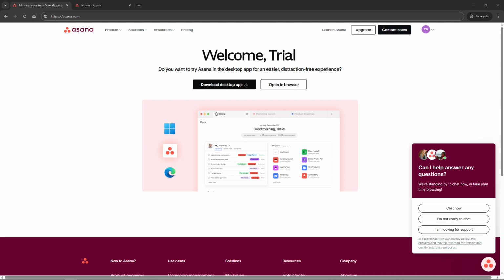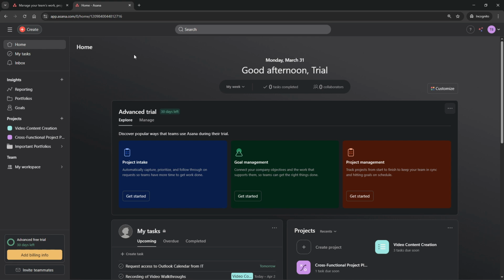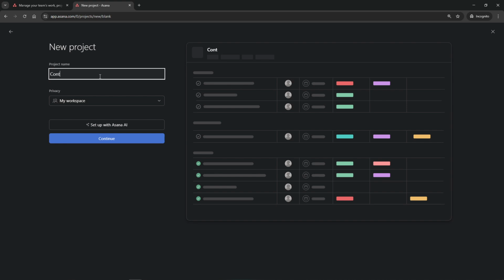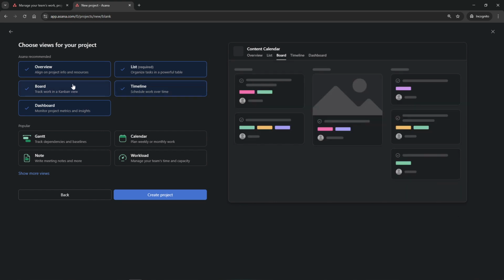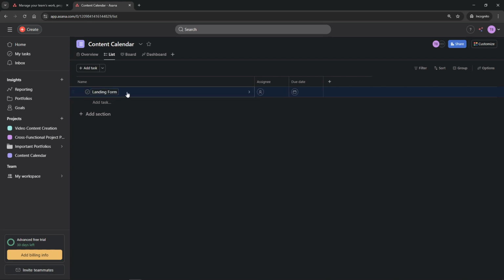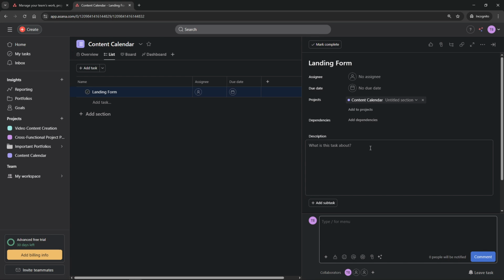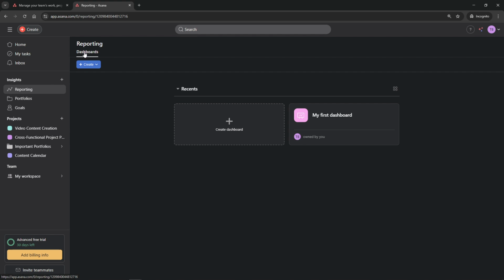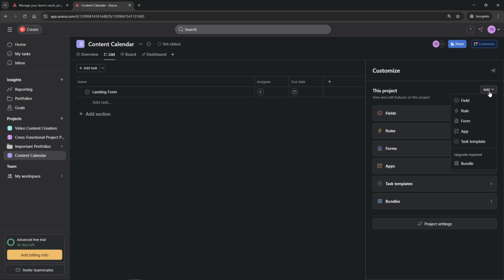How to Use Asana Effectively - Step by Step Walkthrough Tutorial [2025 Full Guide]